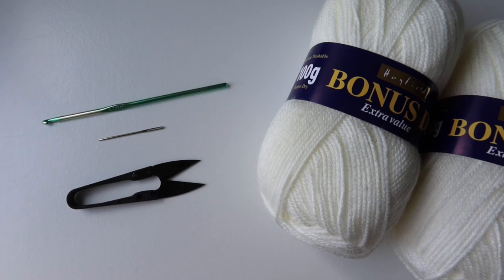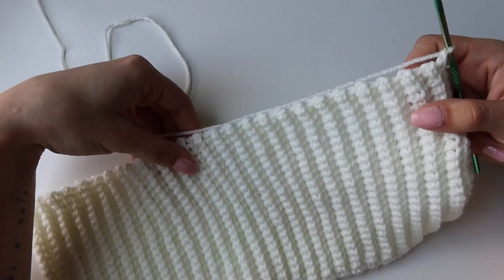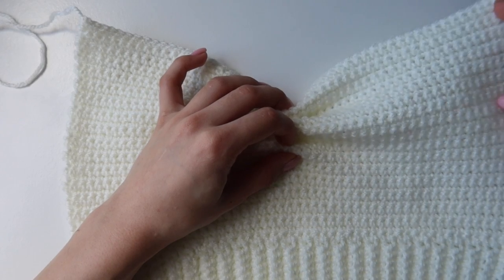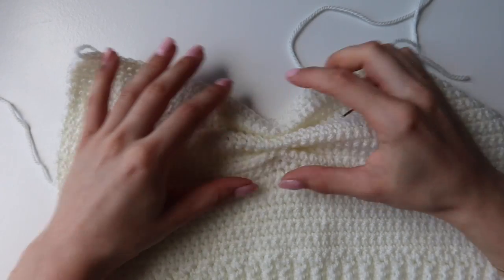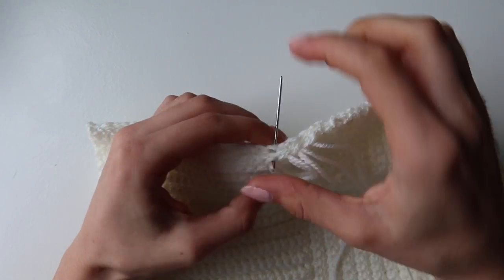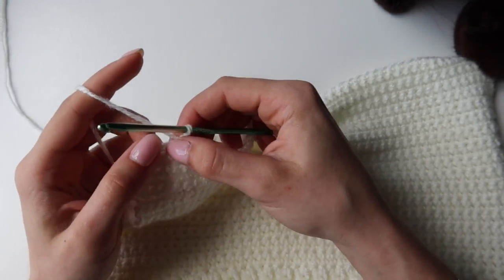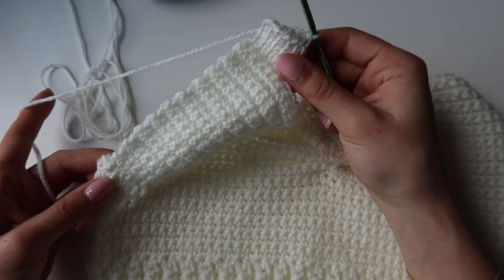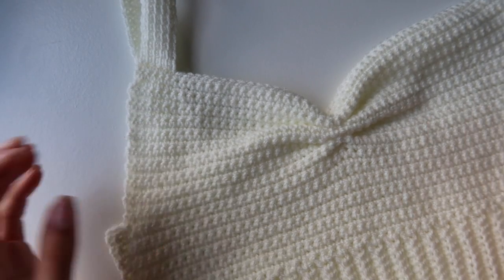How to crochet an easy crop top | Beginner friendly crochet tank top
200g. DK yarn
4 mm hook
Scissors
Needle

Time Stamps
00:00 - 00:15 Intro
00:16 - 00:29 Materials
00:30 - 03:08 Front panel ribbing
03:09 - 04:53 Front panel rows for cups
04:54 - 08:34 Shaping cups
08:35 - 09:24 Hiding tails in
09:25 - 10:36 Back panel
10:37 - 12:49 Assembling front and back panels
12:50 - 19:37 Straps
19:38 - 19:59 Outro

If you have any questions or any future videos suggestions, leave them in the comments down below.